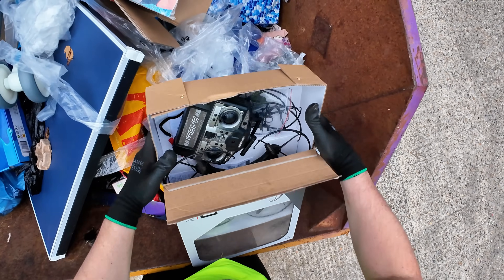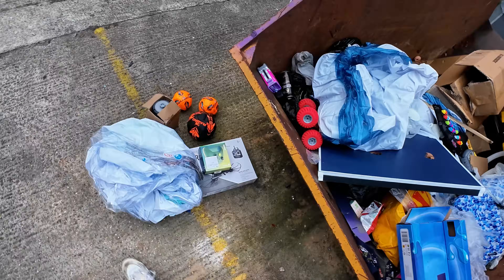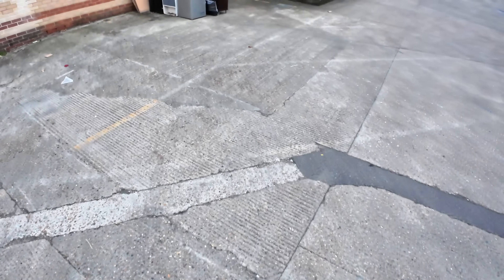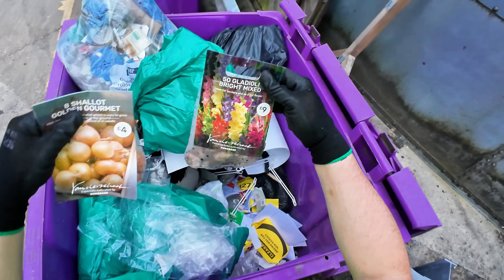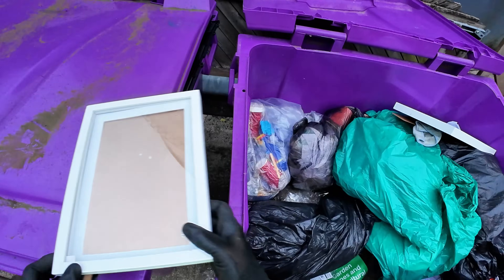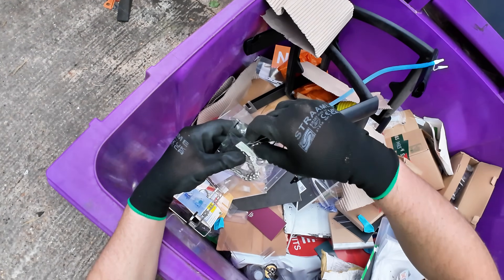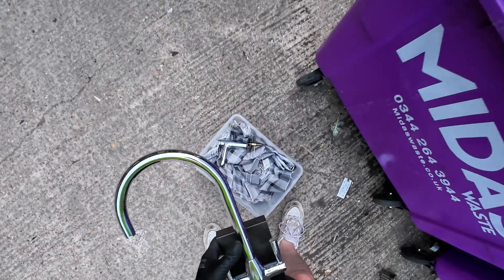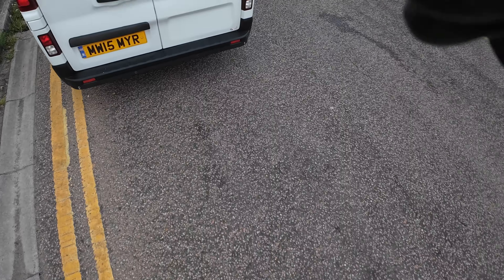🤯SMYTHS TOYS SUPER SCORES DUMPSTER DIVING AT UK RETAIL PARKS WHAT WE CAN FIND.🤯